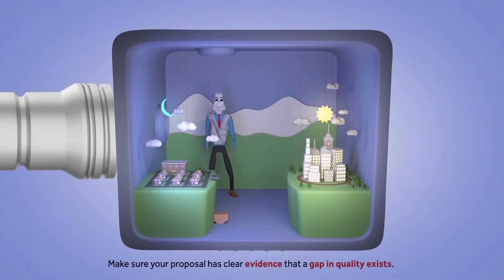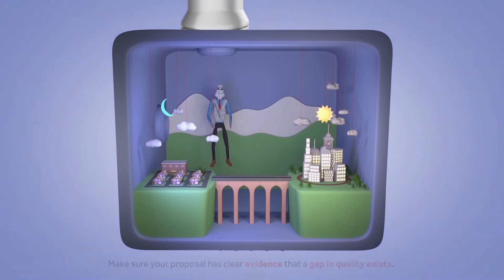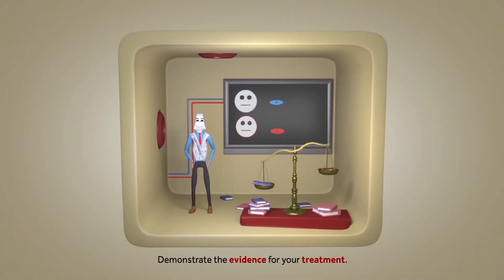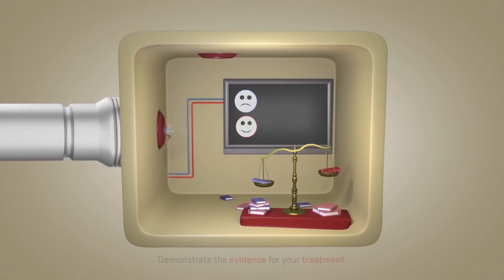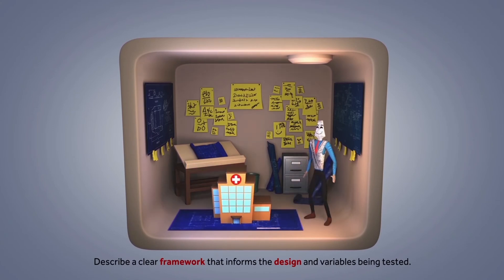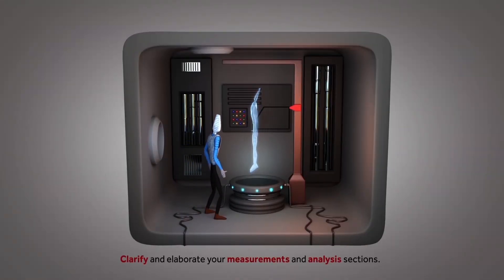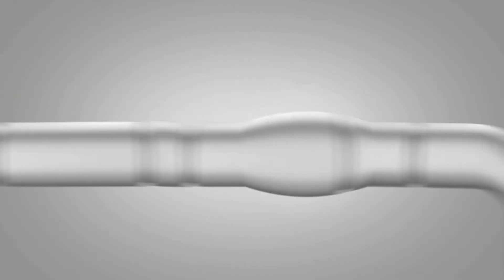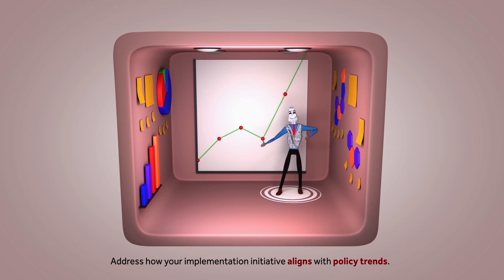D&I Research Proposals Animation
10 key ingredients for D&I research proposals. This helpful animation was developed in collaboration with colleagues​ from ACCORDS & CCTSI and adapted from materials presented by experts at Washington University, STL.